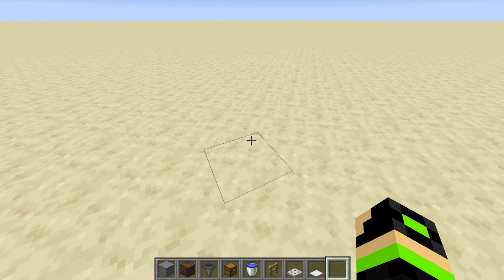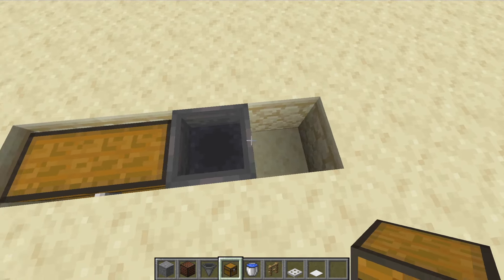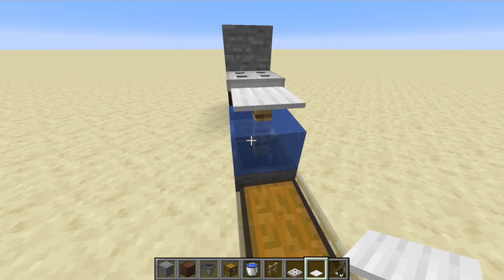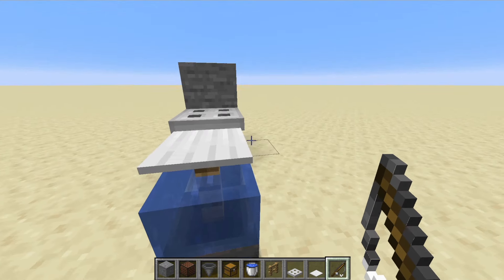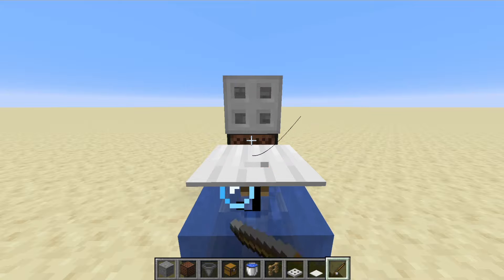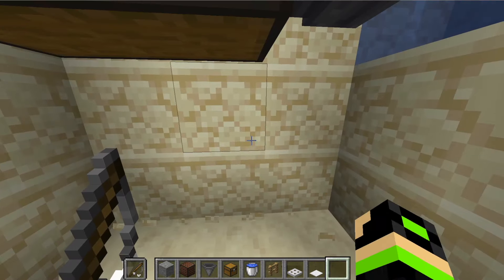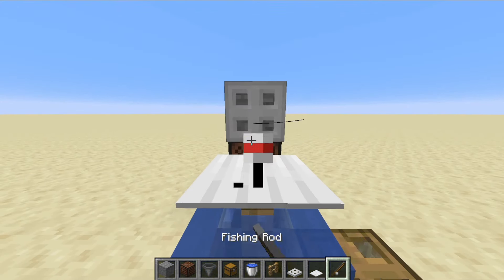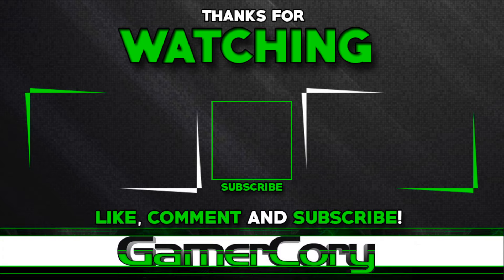Minecraft 1.14 - How to Build an AFK Fish Farm - Minecraft Tutorial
Today's video is about building an AFK Fish Farm in Minecraft 1.14+. This AFK Fish Farm is amazing and overpowered. You need this in your Minecraft 1.14 Survival.